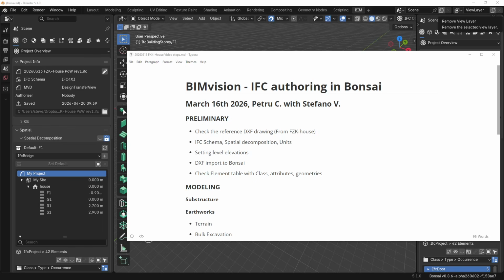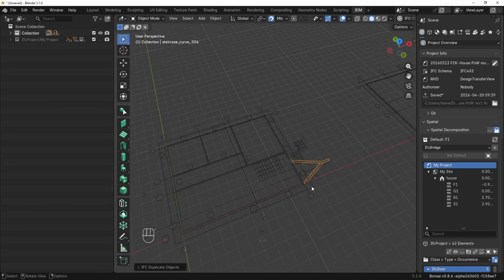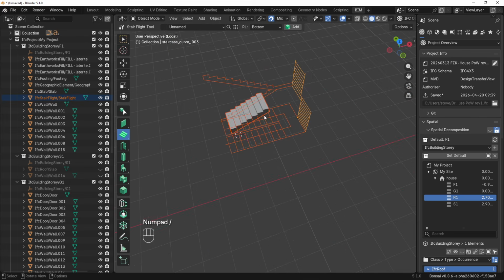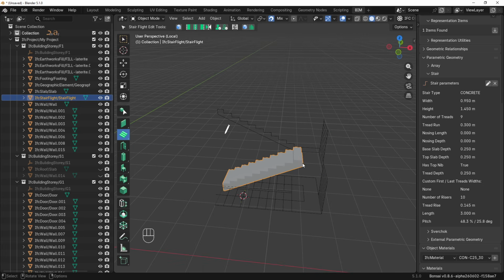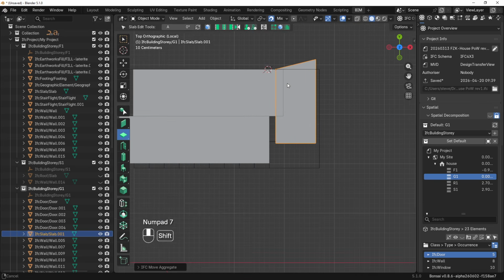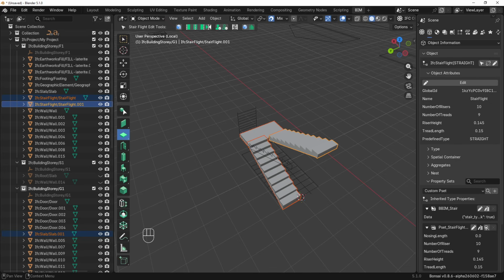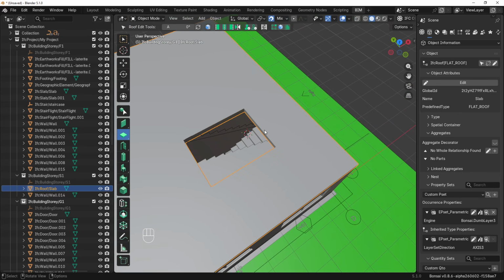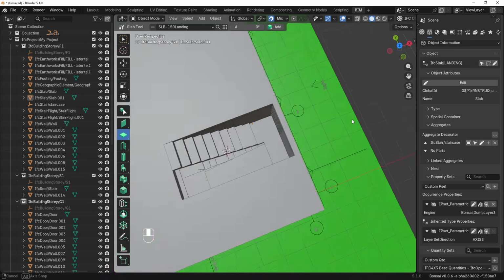Modeling a staircase in Bonsai BIM from DXF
Join the community and learn practical openBIM for free. IFC, IDS, Bonsai BIM, Revit to IFC, drawings, model checking and real project workflows.

In this lesson, Stefano Verugi models a staircase in Bonsai BIM using a DXF file as reference.

He uses the plan and section information from the DXF, separates and aligns the references, adds stair flights, adjusts the stair parameters, creates the landing slab, and then groups the stair parts together.

The workflow also shows how to assign the staircase as an IFC stair, check its position inside the house model, create the slab opening, and move the stair as an aggregate while still keeping the parts editable.

This lesson is part of the Modeling the FZK-House in Bonsai BIM course inside BIMvoice Academy. If you want the full course context, resources, and IFC files, you can find them there.

Timestamps:
0:00 Setting up the staircase lesson
0:20 Importing the DXF reference
1:02 Separating plan and section
2:09 Aligning the section reference
3:15 Adding the stair flight
4:39 Adjusting steps and dimensions
6:07 Duplicating the second flight
6:49 Matching stair parameters
7:31 Creating the landing slab
8:17 Editing the landing position
9:21 Adjusting landing thickness
10:04 Aggregating the stair parts
10:48 Reassigning as an IFC stair
11:30 Checking the stair in the house
11:50 Creating the slab opening
13:17 Moving the aggregated staircase
14:31 Final staircase and next lesson